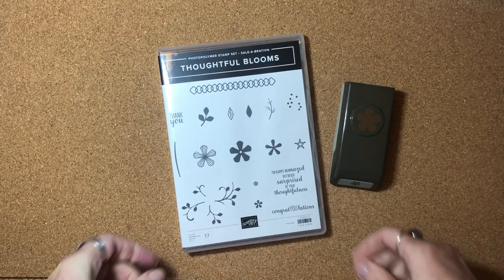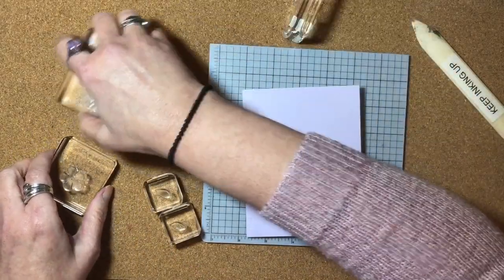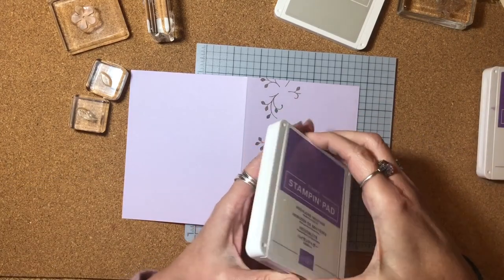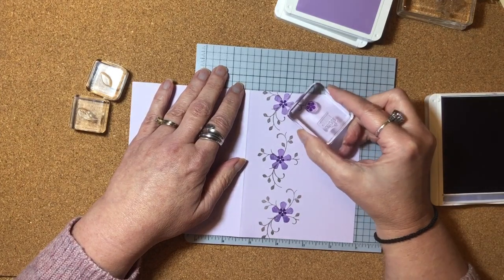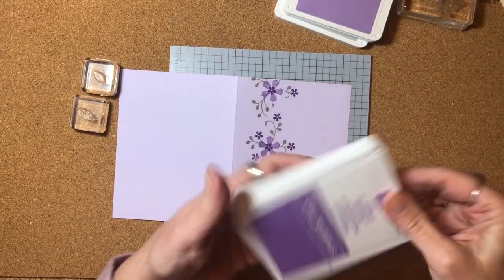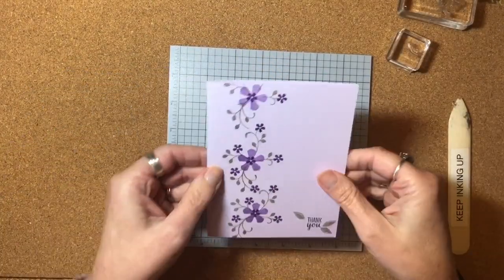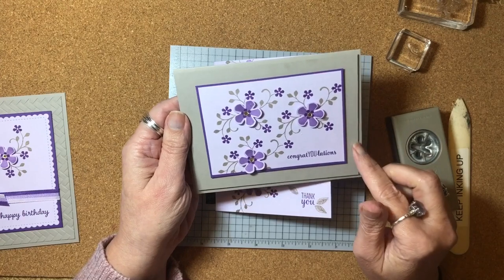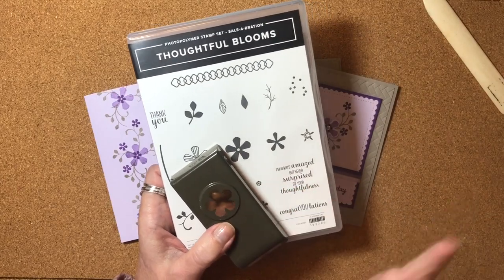3 cards using thoughtful blooms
Yes, I have another one layer card for you!  And if you want to step it up a little or a lot, I have some examples to inspire you.

I hope you enjoyed these 3 cards and are inspired to make some yourself.  If you have any questions, please let me know.

Keep Inking Up
Independent Stampin' Up! demonstrator in San Antonio, TX
Paper crafting with a positive attitude